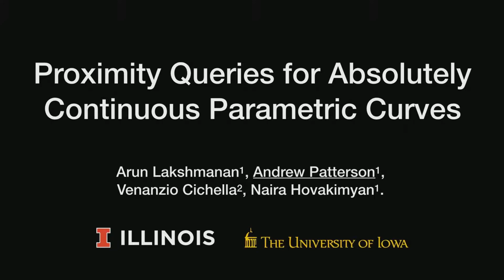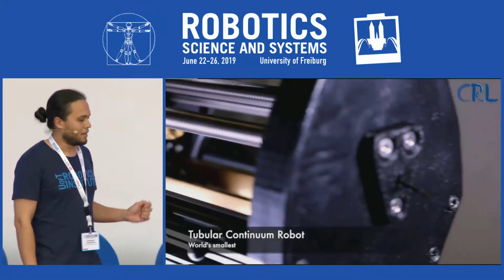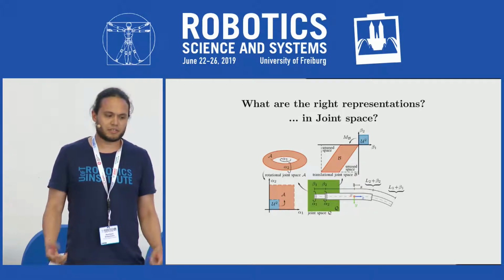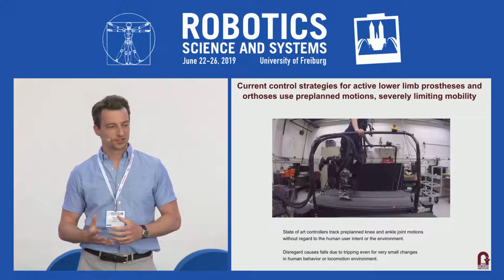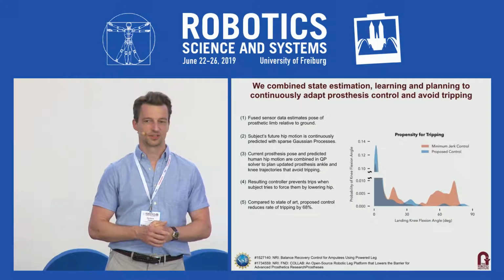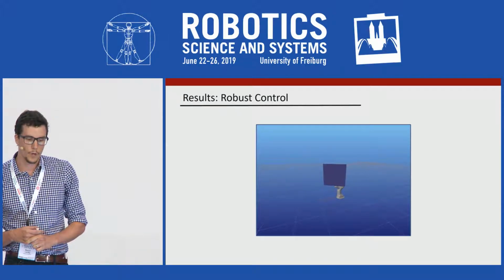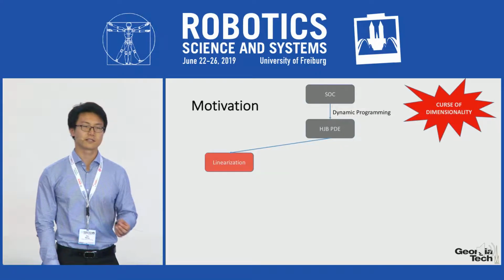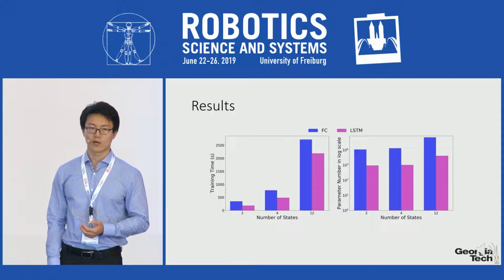RSS 2019, Spotlight Talks: Group 15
The following papers are presented in this spotlight session:

1. Proximity Queries for Absolutely Continuous Parametric Curves
2. On the Merits of Joint Space and Orientation Representations in Learning the Forward Kinematics in SE(3)
3. Real-Time Reactive Trip Avoidance for Powered Transfemoral Prostheses
4. A Differentiable Augmented Lagrangian Method for Bilevel Nonlinear Optimization
5. Learning Deep Stochastic Optimal Control Policies Using Forward-Backward SDEs